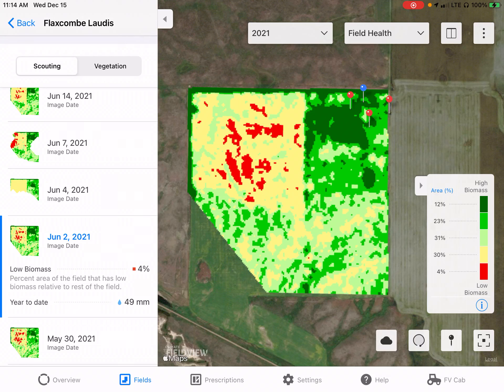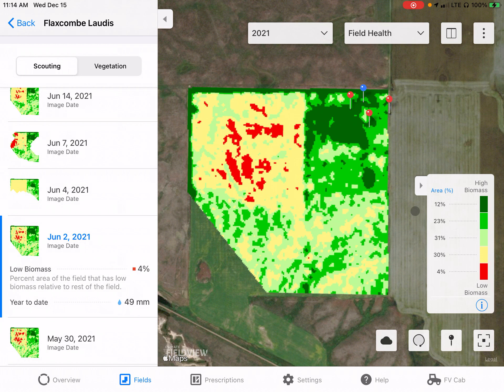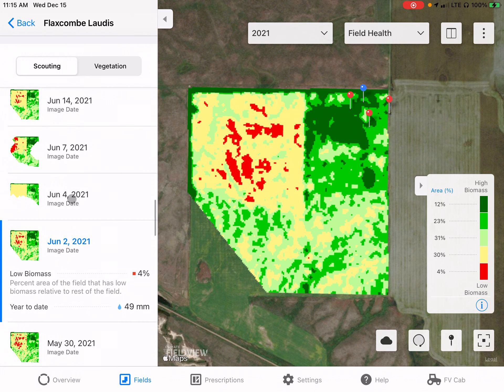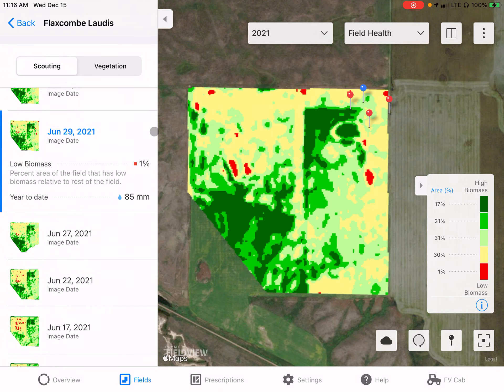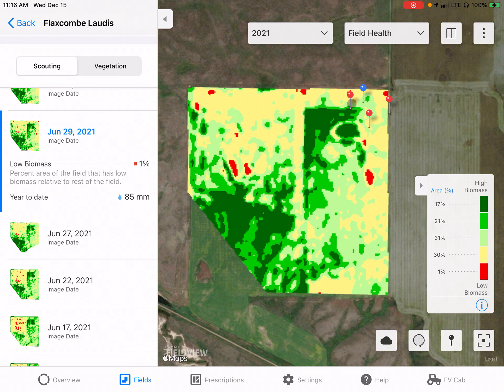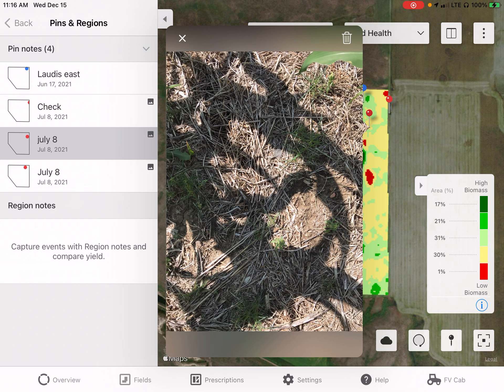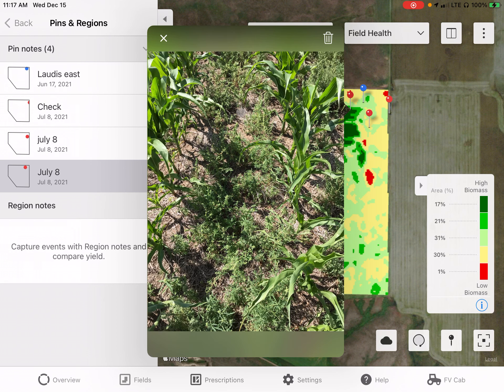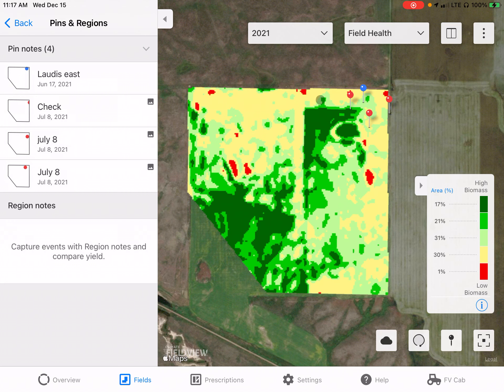FieldView™: Analyze Laudis® Herbicide Application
Know what's going on in your field without having to be on the field. Keep track of your herbicide applications Bayer Digital Integration Specialist, Rob Makowsky, by utilizing the FieldView™ Field Health Imagery to analyze the effectiveness of each application.